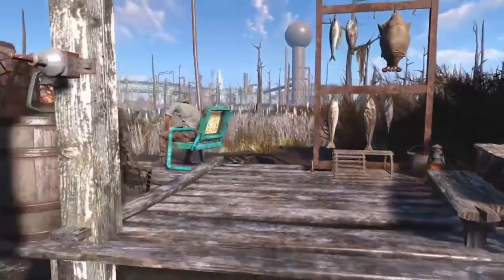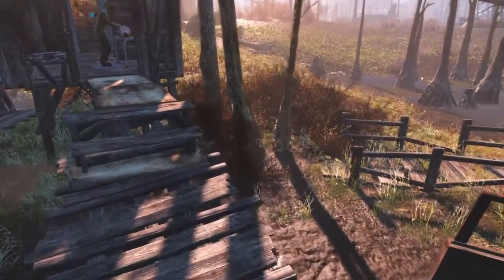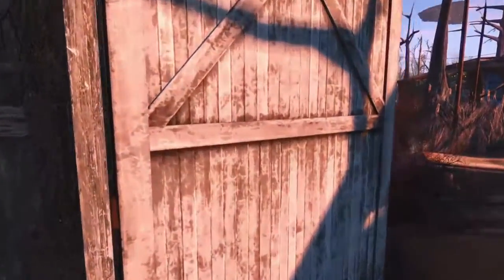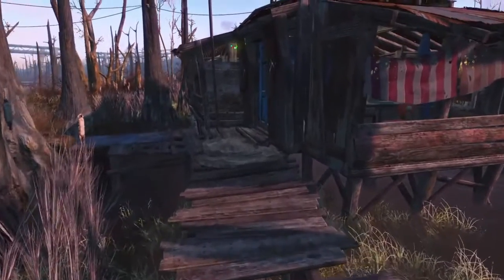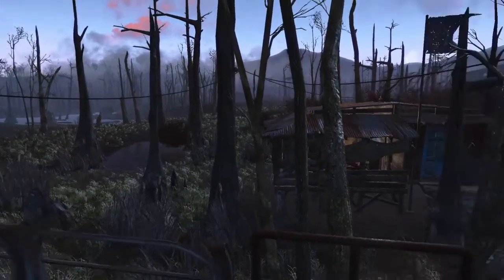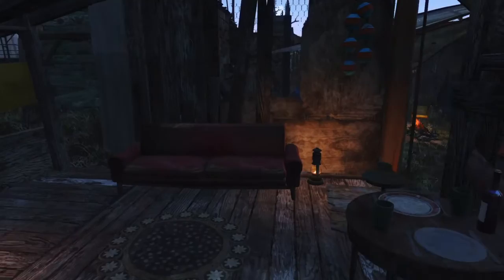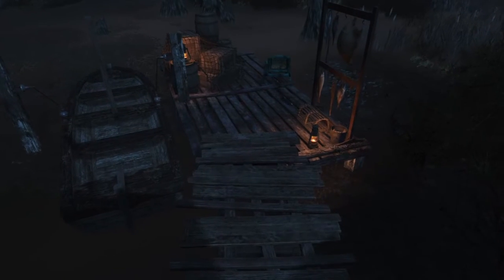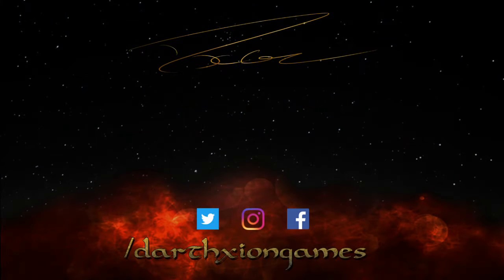Fallout 4 | MURKWATER CONSTRUCTION SITE - Finished Settlement Tour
The finished tour of my fishing village at Murkwater Construction Site. Stilt houses and walkways, and a low-tech approach to for settlers living in the swamps of the southern Commonwealth.

The new additions are variations on the techniques covered in the two previous videos on this build, so the principles shown there should allow you to recreate anything you'd like to.